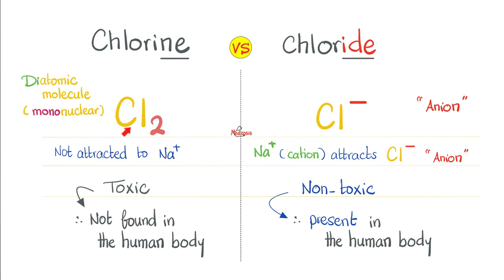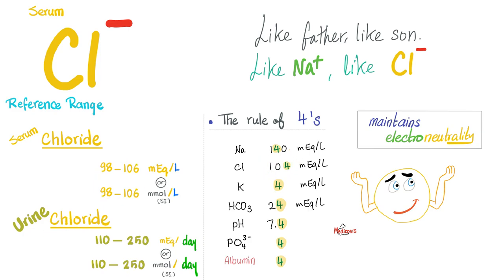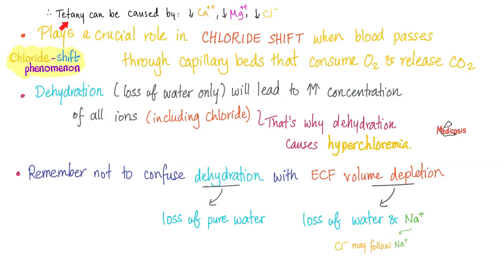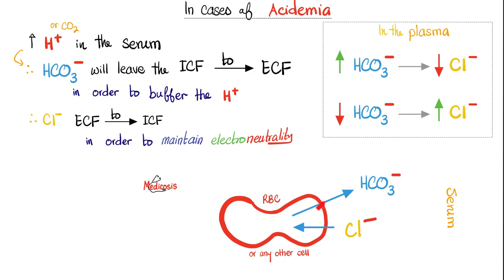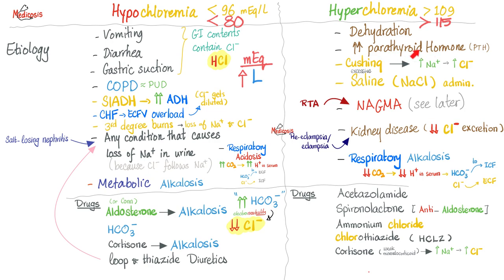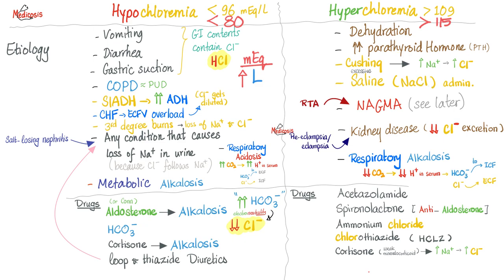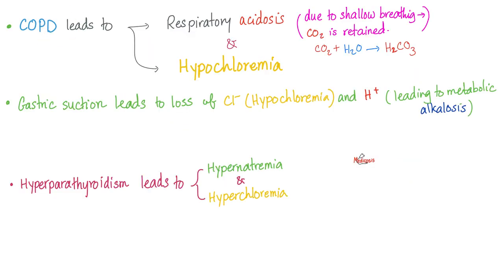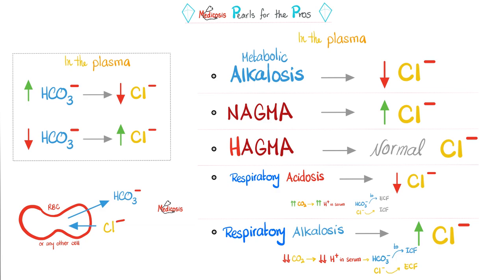Serum Chloride (Cl-) - Why you should care!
Serum Chloride (Cl) homeostasis | Why you should care! Serum electrolytes (sodium, chloride, potassium, magnesium, calcium)…Normochloremia, hypochloremia, hyperchloremia. Chlorine is toxic, but chloride is a useful electrolyte for your body (within normal limits)…Normal serum chloride concentration is about 104 mEq/L.